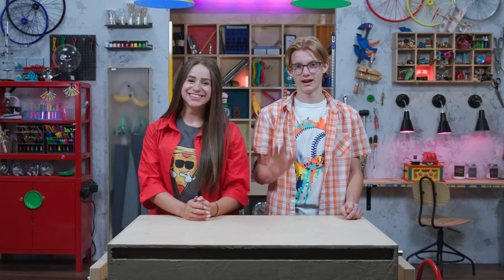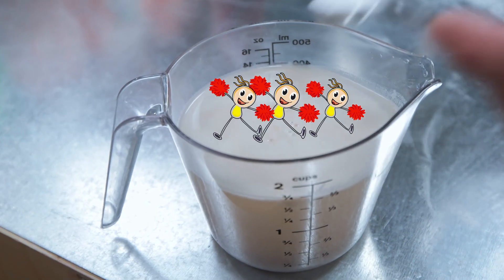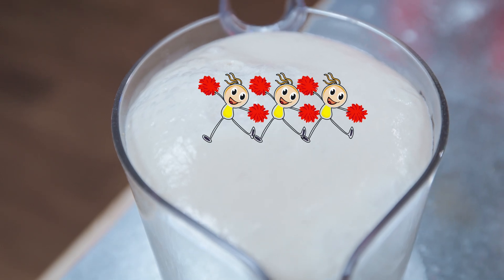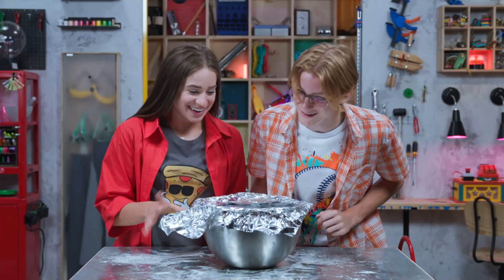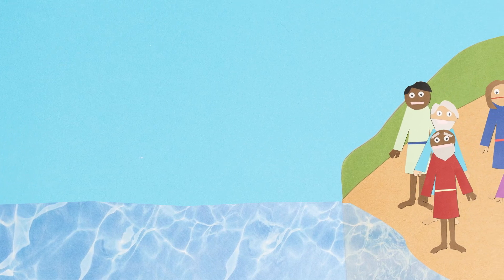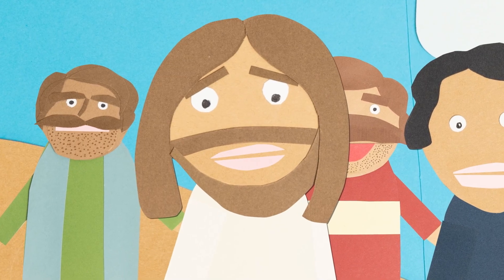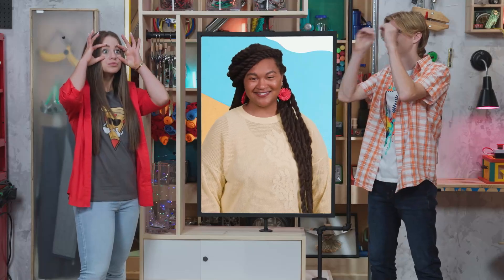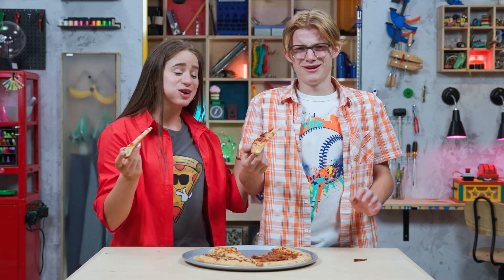Sept 8, Story Lab